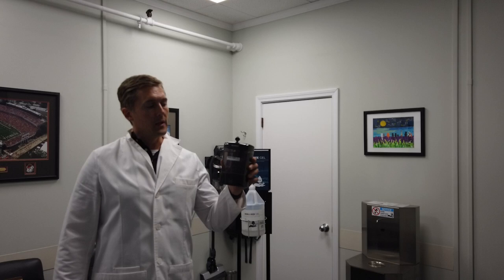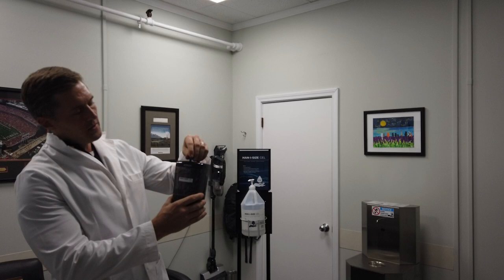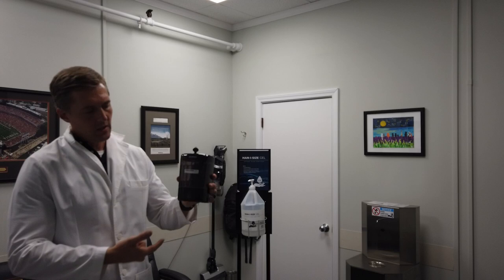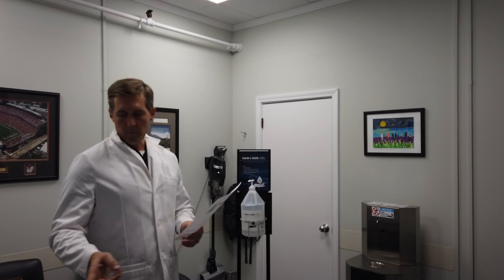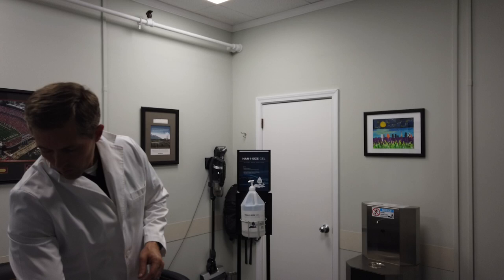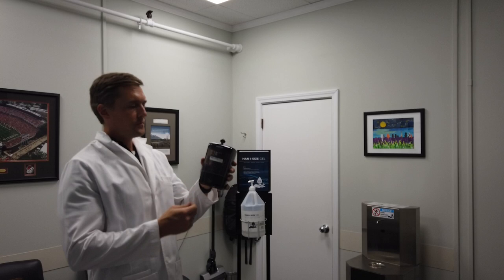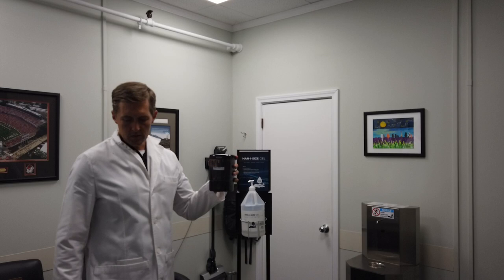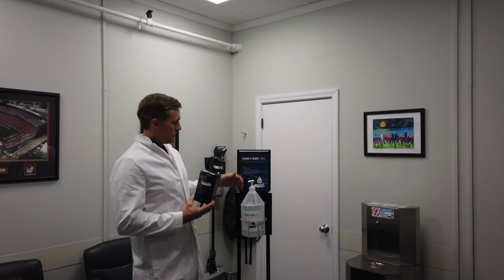Touch-Free Liquid & Gel Hand Sanitizer & Hand Soap Dispenser (infrared)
Bulk-fill dispenser with easy refill tank.  Dispenses Momar Han-I-Size Gel and similar gel hand sanitizers.  Dispenses Momar Lan-O-Surg, Sani-Clear, Escort, and similar thick liquid hand soaps and lotions.  Features a large capacity of 20 fl. oz (600 mLs), which is enough for 600 applications per refill.  Compatible with most liquid soaps and sanitizers.  Dispenses 1ml of volume per application.  Non-leaking design cuts off the soap and sanitizer flow completely.  Battery-operated with low-battery indicator (4AA batteries not included).  See-thru container provides easy liquid volume level indication and refilling.  Wall mounted design (wall plate included) and compatible with Momar's Dispenser Stand.  Recommended for restrooms, kitchens, offices, hospitals, hotels, restaurants and other public areas.